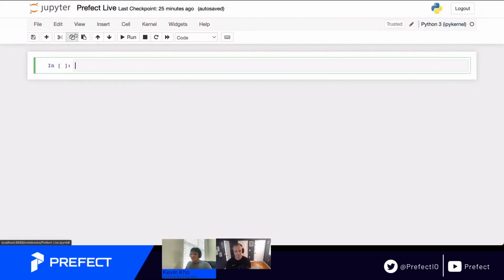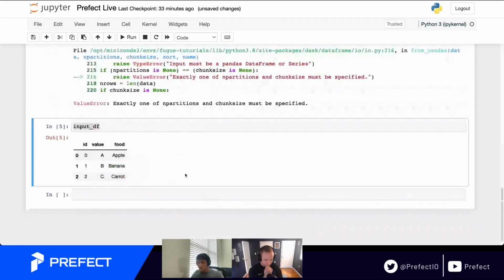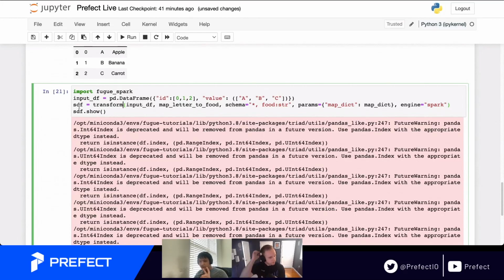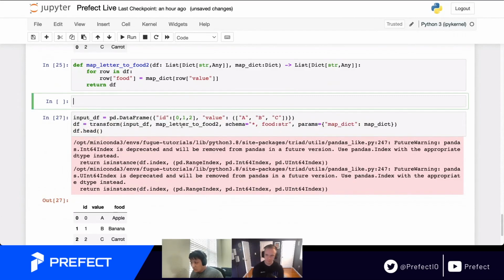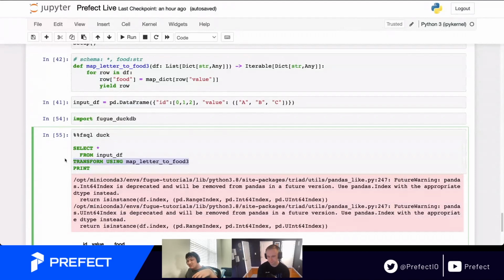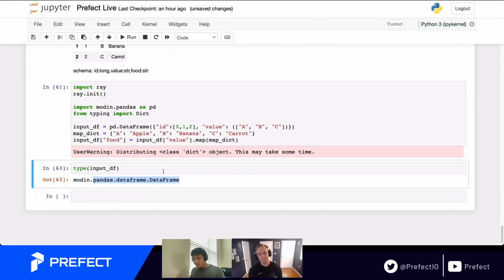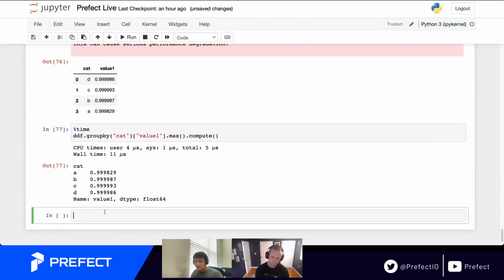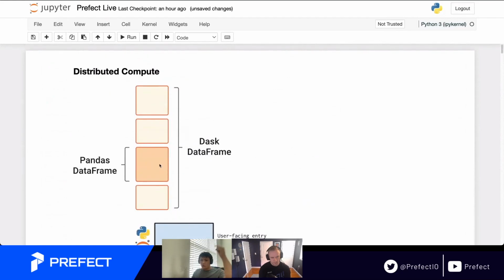Python dataframes & Big Data with Kevin Kho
Recurring guest Kevin Kho joins PrefectLive to walk through using Python dataframes on a variety of big data execution environments. He covers using Fugue and Modin with Spark, Dask, DuckDB and Ray.